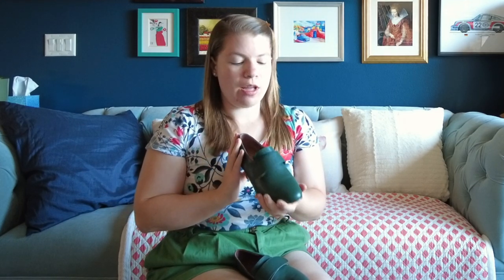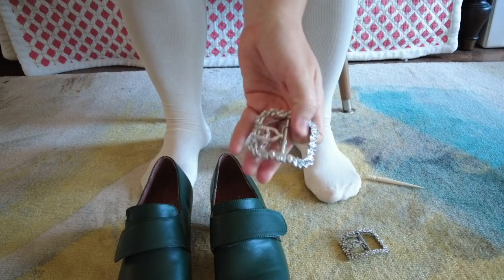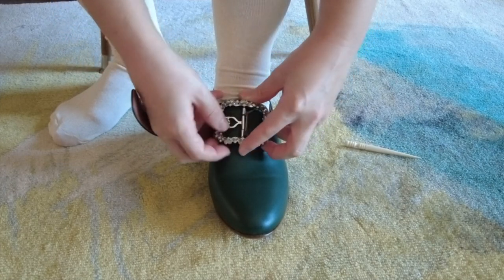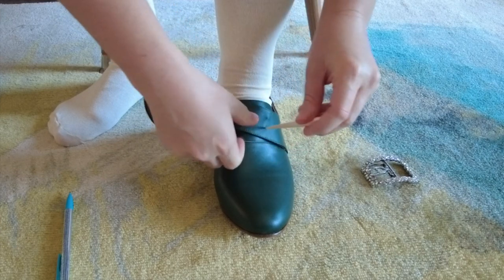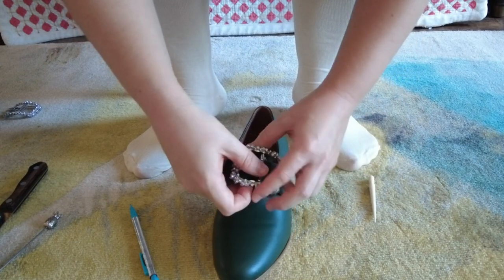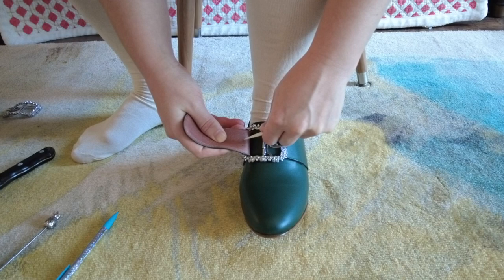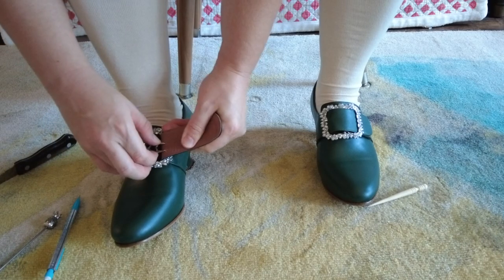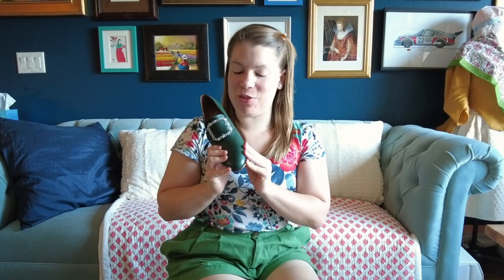How to Install 18th Century Shoe Buckles on Latchet Shoes - American Duchess Kensingtons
Hello my Fearless Creatives!

A while back I bought myself some American Duchess Kensington shoes but I've been too scared to install the buckles required to wear them. Well, we're out of time to be scared (I need these shoes to complete my Chocolate Girl outfit) so today I'm finally going to punch some holes in my leather shoes and get those buckles attached!